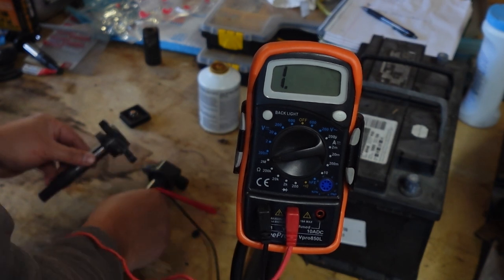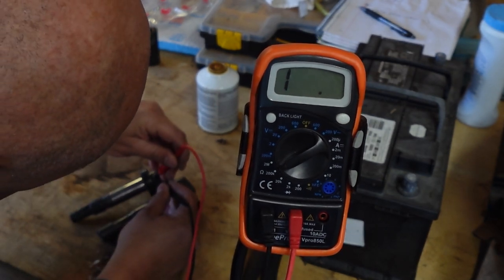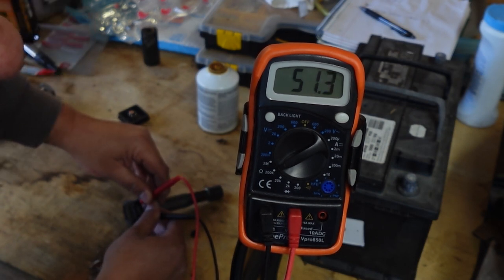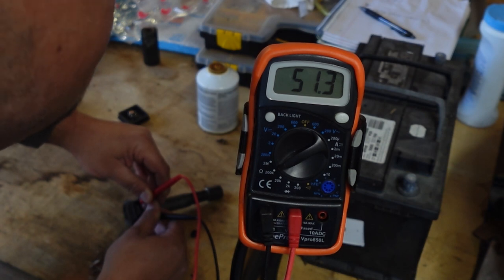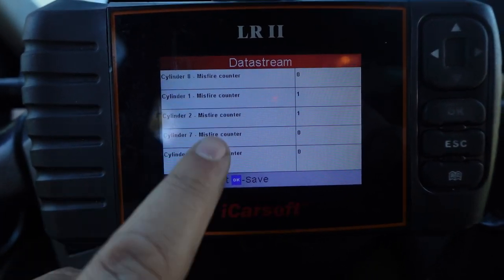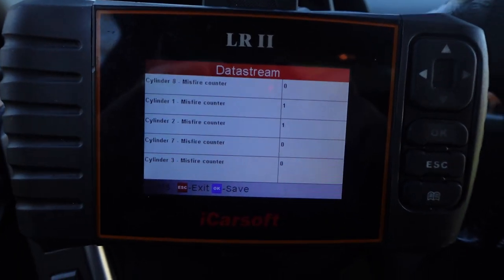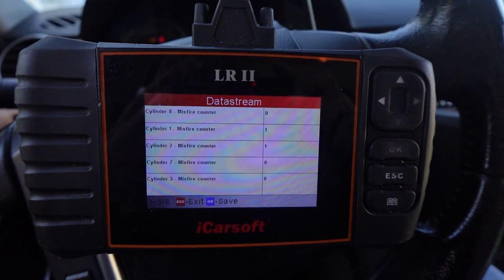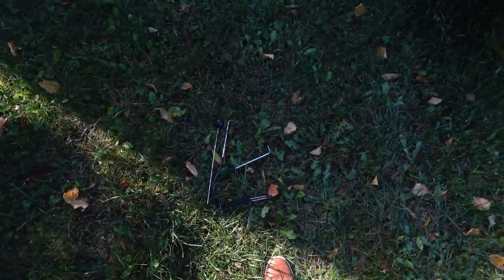Land Rover LR3 Running Rough? Don't Panic! Save yourself $3000 and fix it yourself.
Is your Land Rover LR3 running rough, sputtering, or experiencing a loss of power?? Don't worry, you're not alone. In this video, I'll tackle how a DIY'r can approach this and save a Ton. And no, we're not cleaning the throttle body.